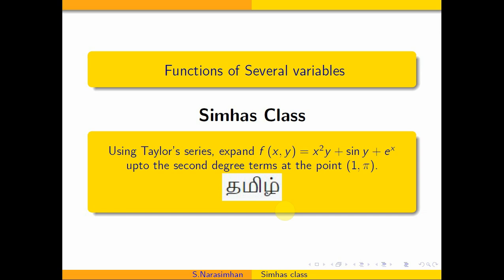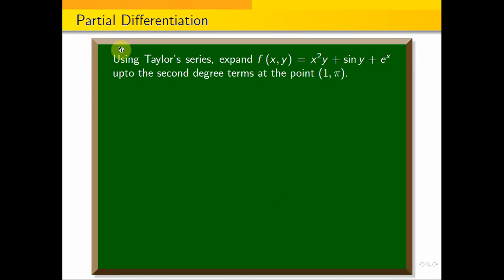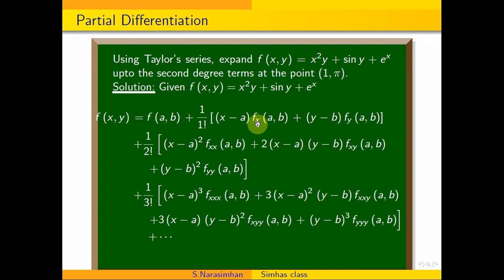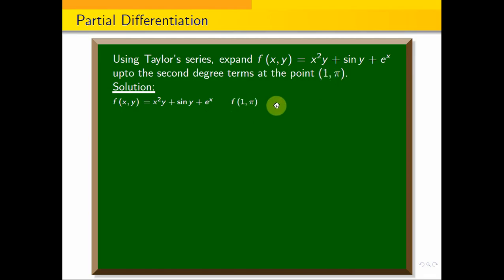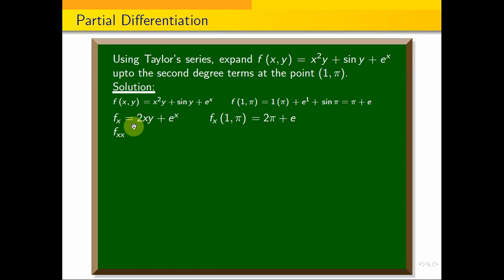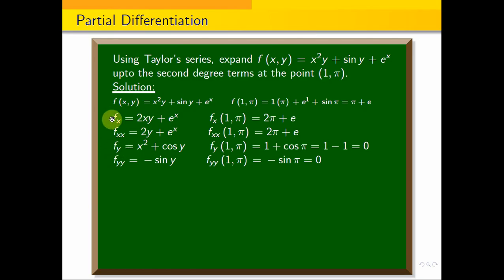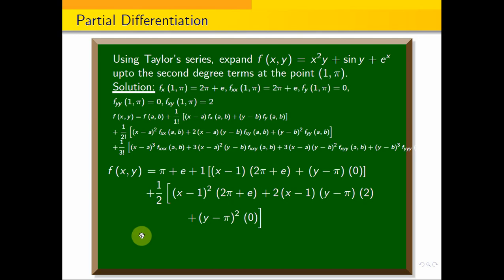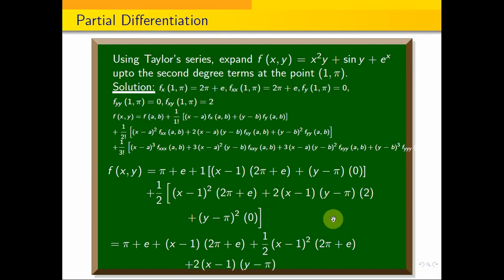MA3151 Using Taylor's series, f(x,y)=x^2y+siny+e^x upto second degree terms at the point (1,pi).